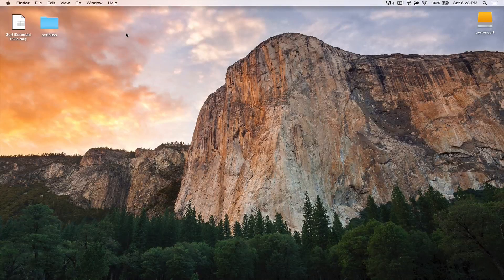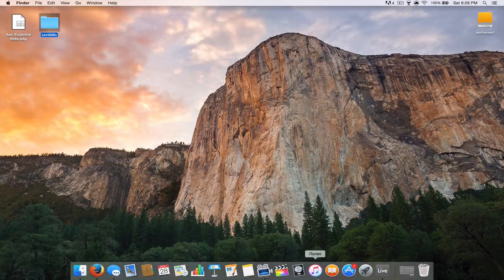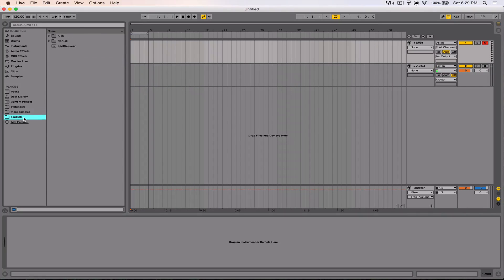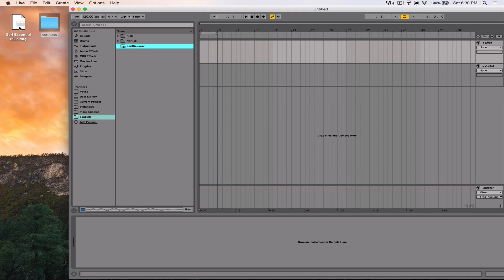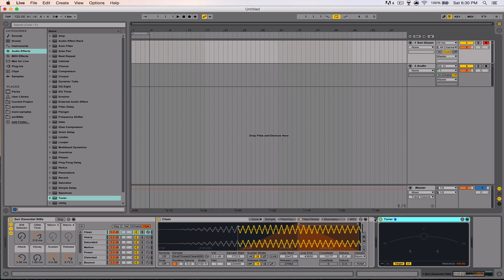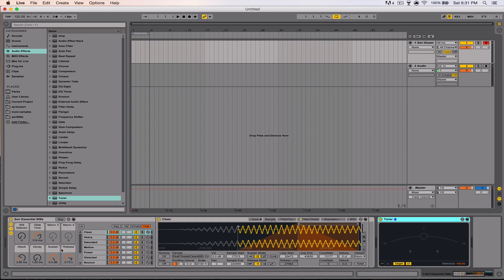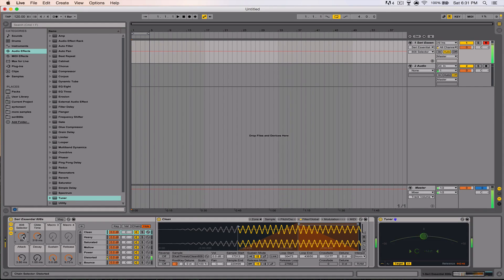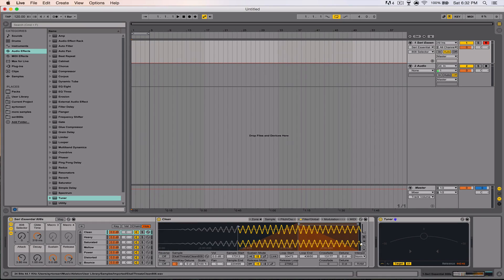Ultimate 808 Essentials Sample Kit (With Instruments)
(Higher Quality & Way More Variety!)

The 808. One of the most essential sounds for music producers. Here are 8 of the best 808s (pre-tuned and pre-packaged) that you can use. There is also an Instrument Rack available to download for more customization for Ableton Users.
Downloads:
Instrument Rack (remember to save the rack into your user library to use in other projects!)